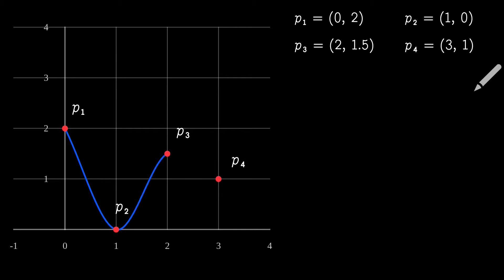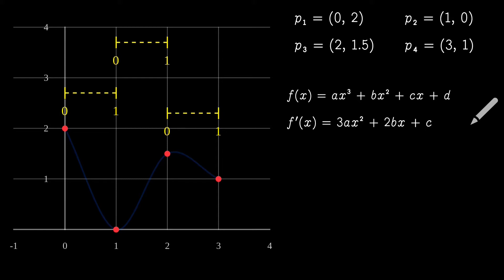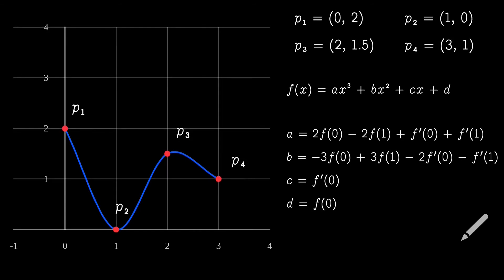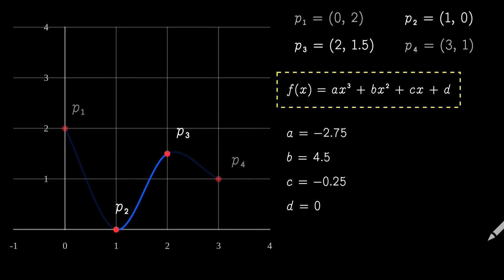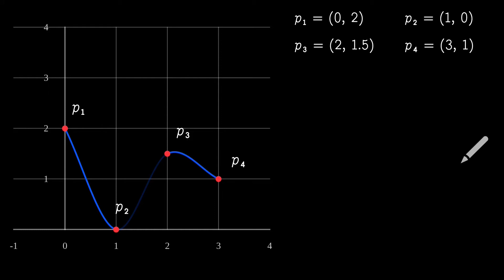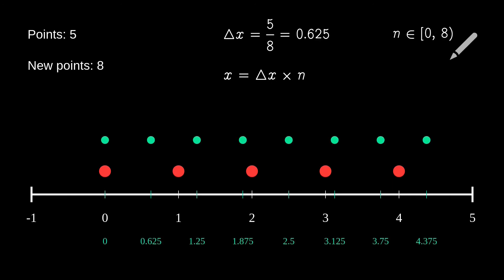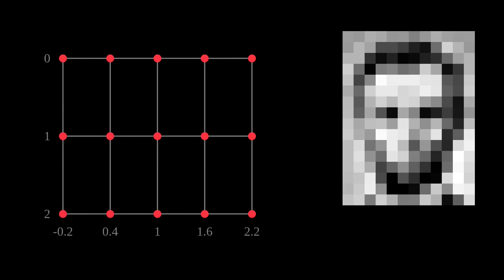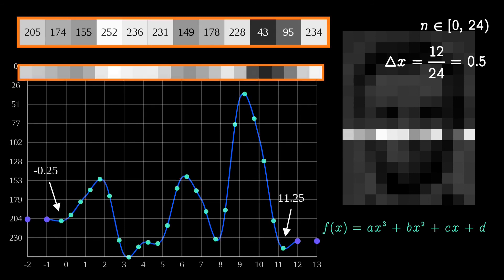Cubic interpolation and resampling | Image processing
Bicubic interpolation in image processing. Resampling data with cubic interpolation.